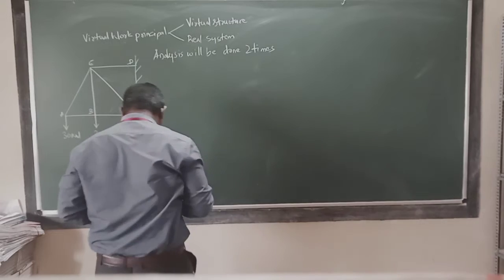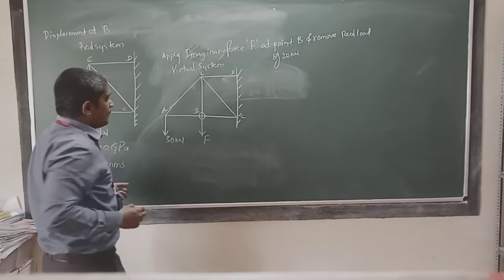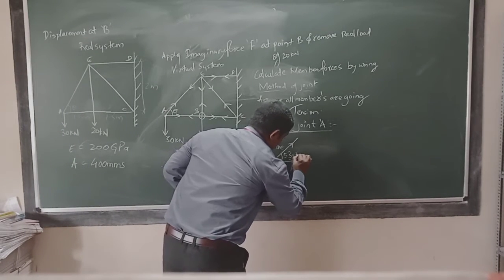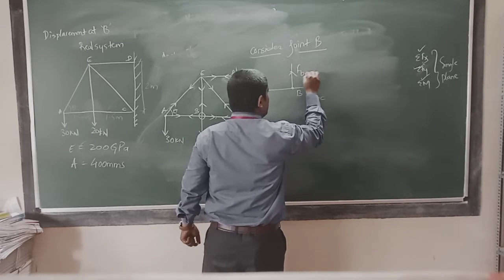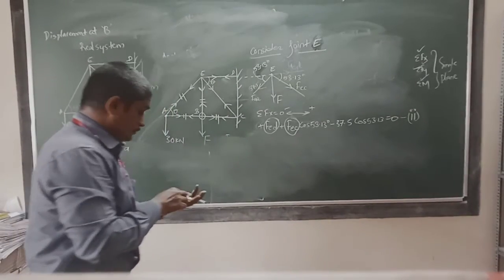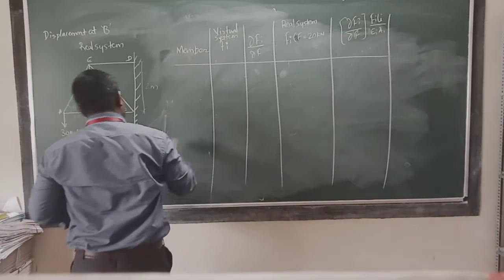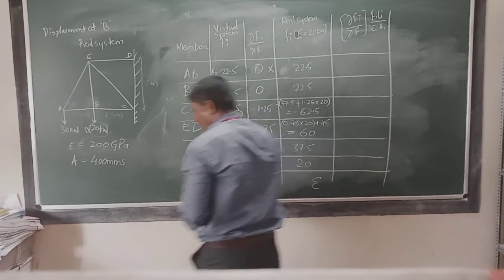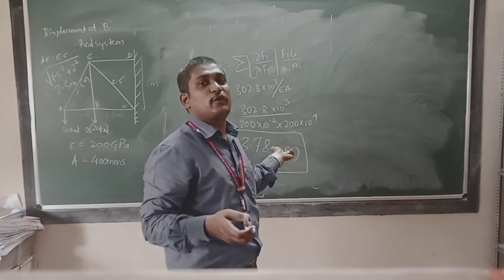Determination of Joint Displacement in Truss Element Using Castig liano's Principle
By,
Prof. Akshay C. Umare, Dept. of Civil Engineering, SGBIT Belagavi